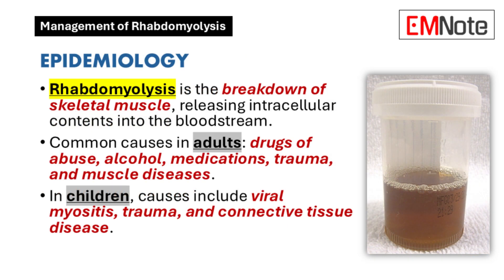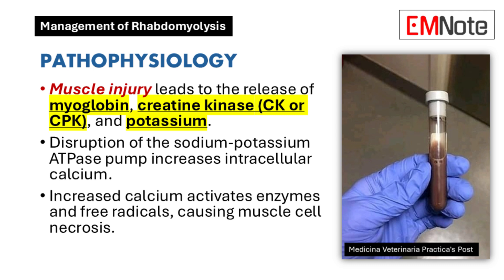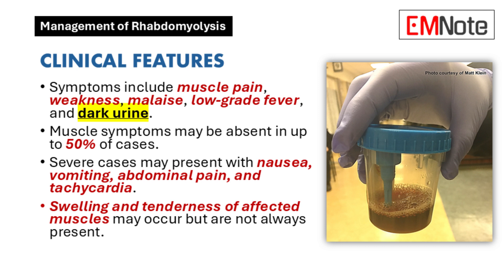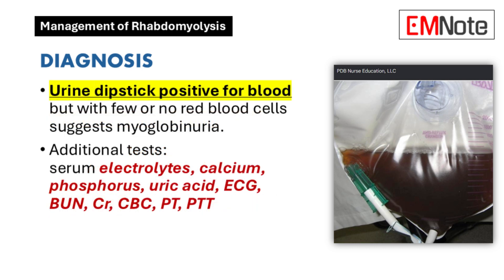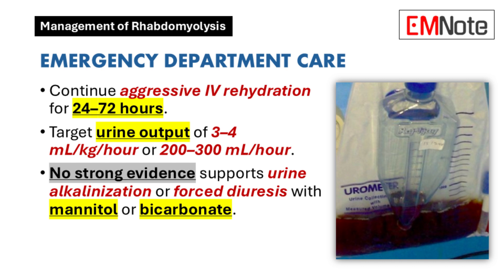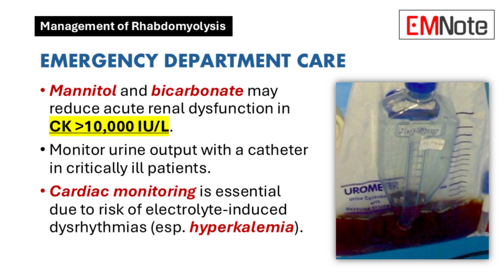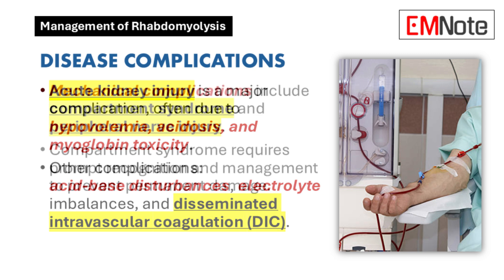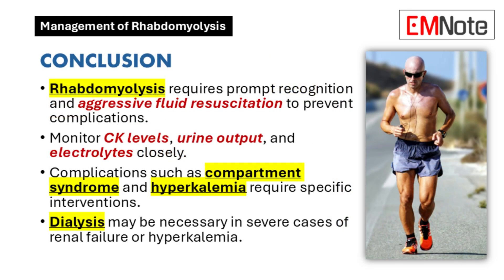Rhabdomyolysis Management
Management of Rhabdomyolysis

Epidemiology
- Rhabdomyolysis is the breakdown of skeletal muscle, releasing intracellular contents into the bloodstream.
- Common causes in adults: drugs of abuse, alcohol, medications, trauma, and muscle diseases.
- In children, causes include viral myositis, trauma, and connective tissue disease.
- Coma patients are at risk due to prolonged pressure on muscles.
- Statin-related rhabdomyolysis is dose-dependent and varies by statin type.

Pathophysiology
- Muscle injury leads to the release of myoglobin, creatine kinase, and potassium.
- Disruption of the sodium-potassium ATPase pump increases intracellular calcium.
- Increased calcium activates enzymes and free radicals, causing muscle cell necrosis.

Clinical Features
- Symptoms include muscle pain, weakness, malaise, low-grade fever, and dark urine.
- Muscle symptoms may be absent in up to 50% of cases.
- Severe cases may present with nausea, vomiting, abdominal pain, and tachycardia.
- Swelling and tenderness of affected muscles may occur but are not always present.

Diagnosis
- Elevated serum creatine kinase (CK) is the most sensitive indicator of muscle injury.
- CK levels more than 5 times the upper limit of normal (800–1000 IU/L) suggest rhabdomyolysis.
- Myoglobinuria occurs with greater than 100 grams of muscle injury and causes reddish-brown urine.
- Urine dipstick positive for blood but with few or no red blood cells suggests myoglobinuria.
- Additional tests: serum electrolytes, calcium, phosphorus, uric acid, and ECG for hyperkalemia.

Prehospital Care
- Early and aggressive IV fluid resuscitation is critical to prevent acute kidney injury.
- Administer normal saline at 1 L/hour initially, then 500 mL/hour alternating with 5% dextrose in normal saline.
- Avoid potassium- or lactate-containing solutions until electrolyte status is known.

Emergency Department Care
- Continue aggressive IV rehydration for 24–72 hours.
- Target urine output of 3–4 mL/kg/hour or 200–300 mL/hour.
- No strong evidence supports urine alkalinization or forced diuresis with mannitol or bicarbonate.
- Mannitol and bicarbonate may reduce acute renal dysfunction in CK more than 10,000 IU/L.
- Monitor urine output with a catheter in critically ill patients.
- Cardiac monitoring is essential due to risk of electrolyte-induced dysrhythmias.

Electrolyte Management
- Hypocalcemia early in rhabdomyolysis usually does not require treatment.
- Treat hyperkalemia with insulin and glucose, though it may be less effective in rhabdomyolysis.
- Ion-exchange resins (e.g., sodium polystyrene sulfonate) may be used for hyperkalemia.
- Treat hyperphosphatemia with oral phosphate binders if levels  above 7 mg/dL.
- Dialysis may be necessary for severe hyperkalemia or renal failure.

Disease Complications
- Acute kidney injury is a major complication, often due to hypovolemia, acidosis, and myoglobin toxicity.
- Other complications: acid-base disturbances, electrolyte imbalances, and disseminated intravascular coagulation.
- Mechanical complications include compartment syndrome and peripheral nerve injury.
- Compartment syndrome requires prompt recognition and management to prevent permanent damage.

Disposition and Follow-Up
- Healthy patients with exertional rhabdomyolysis and no comorbidities can often be discharged after rehydration.
- Admit patients with risk factors or complications for IV hydration and monitoring.
- Monitor in a monitored bed for 24–48 hours to detect dysrhythmias and worsening renal function.
- Consult nephrology for hyperkalemia unresponsive to therapy or high McMahon risk score.

Conclusion
- Rhabdomyolysis requires prompt recognition and aggressive fluid resuscitation to prevent complications.
- Monitor CK levels, urine output, and electrolytes closely.
- Complications such as compartment syndrome and hyperkalemia require specific interventions.
- Dialysis may be necessary in severe cases of renal failure or hyperkalemia.